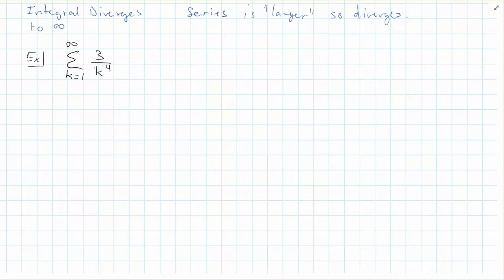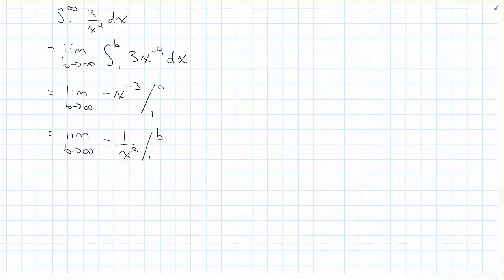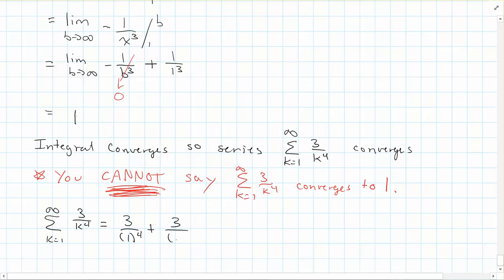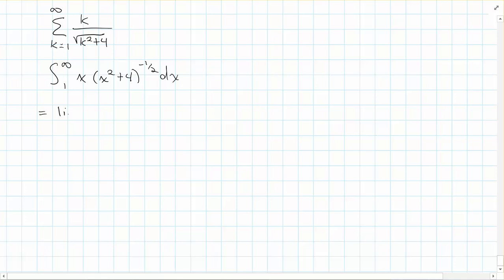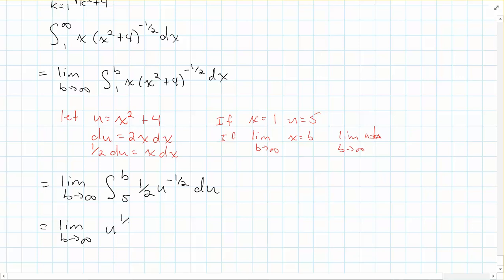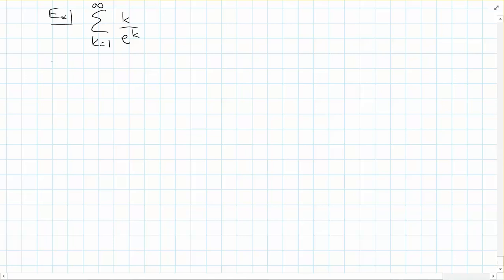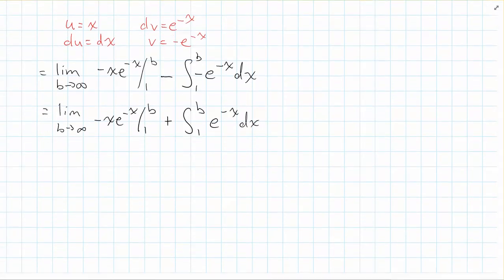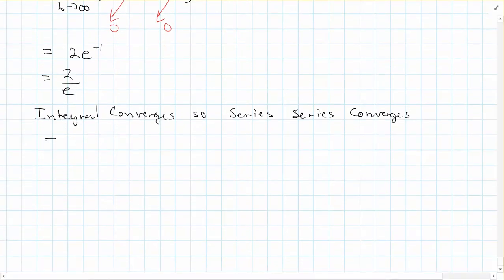MA1210 10 26 Video3